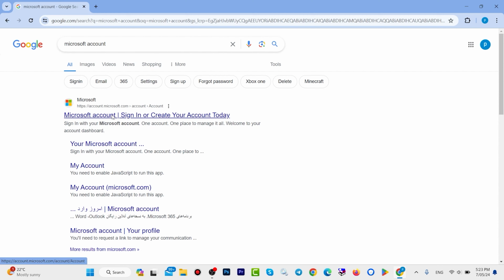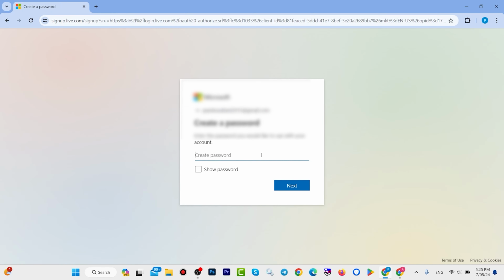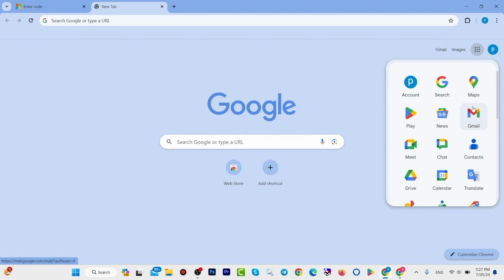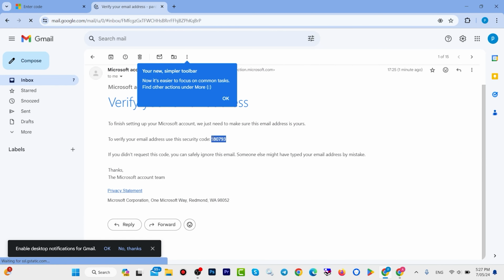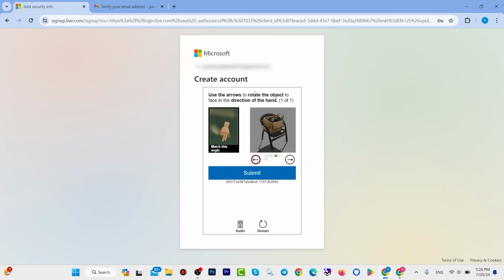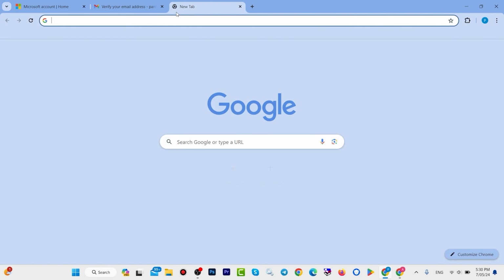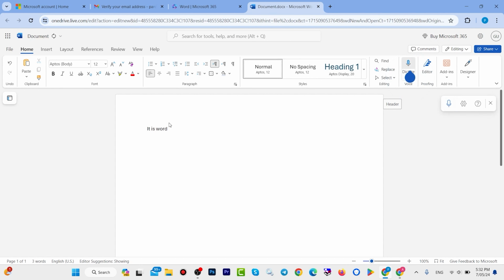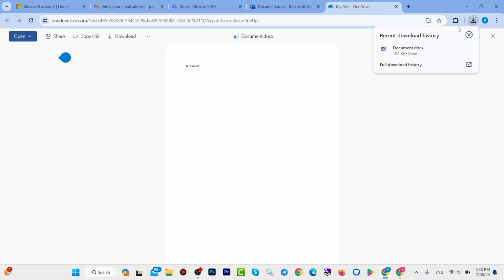Free Download & Install Microsoft Word Office on Laptop/PC Tutorial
In this video, you'll learn how to download and install Microsoft Word Office for free on your laptop or PC. With simple steps outlined in this tutorial, you can easily utilize this popular tool for creating and editing text documents, all without any cost. So, watch the video now and install Microsoft Word Office on your device hassle-free